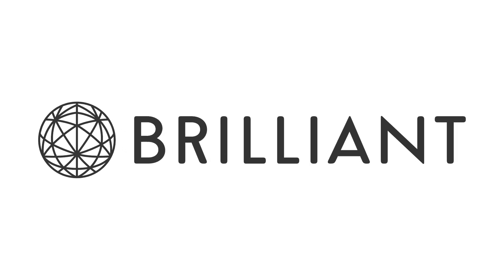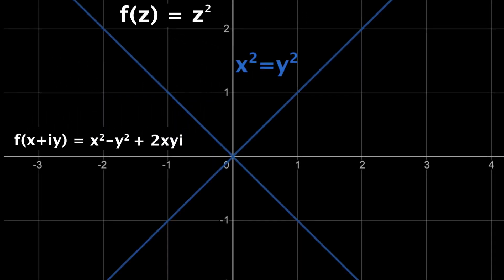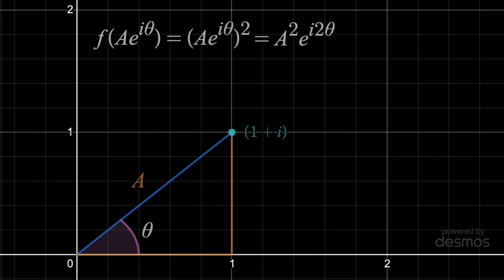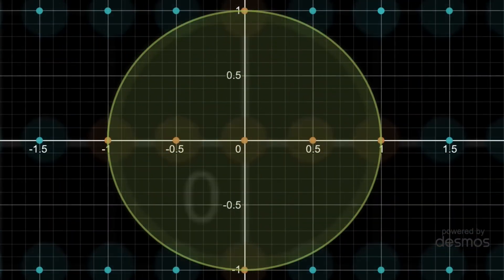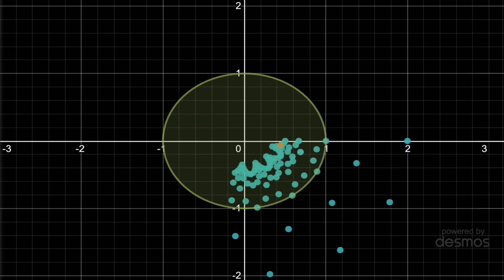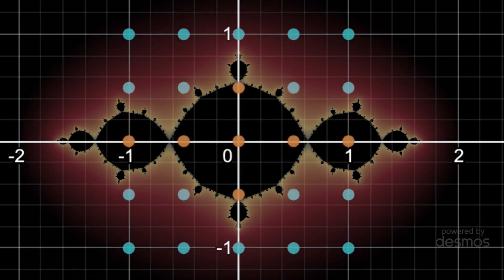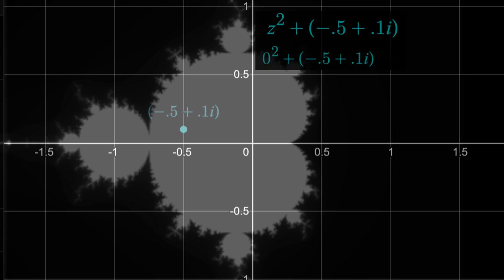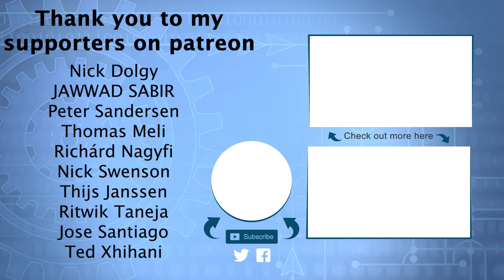The beauty of complex numbers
This video covers complex numbers, euler's formula, fractals, and more of the mechanics of complex numbers.